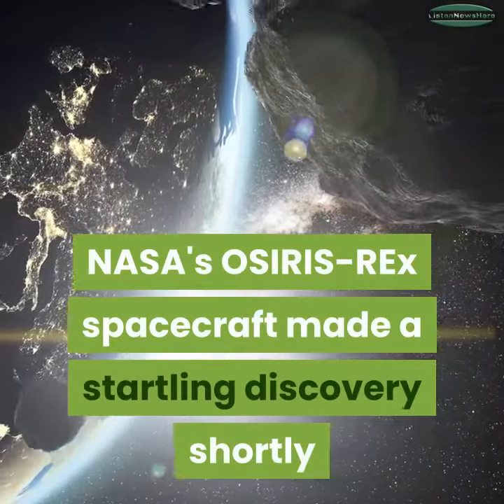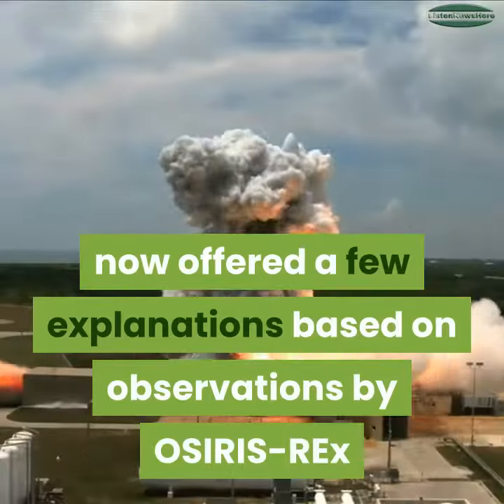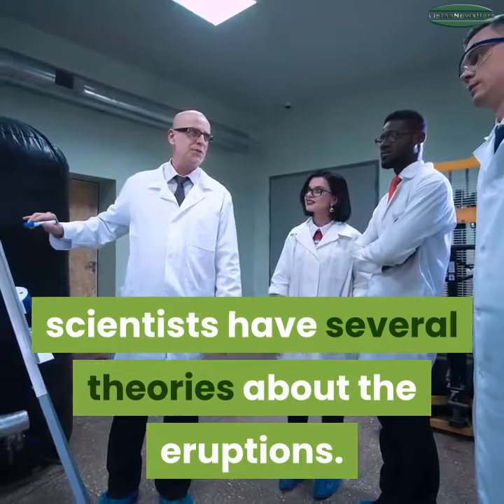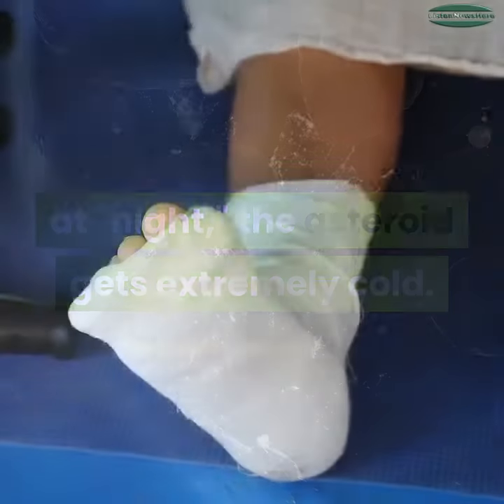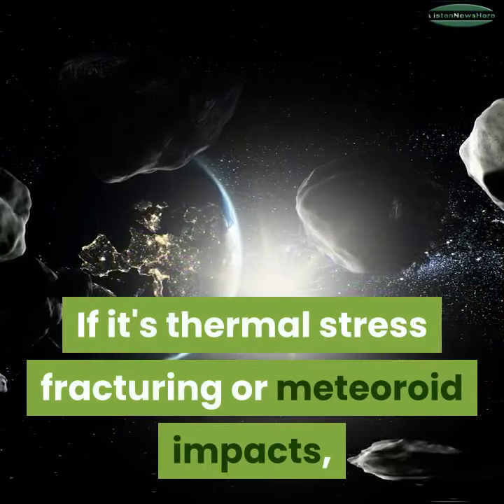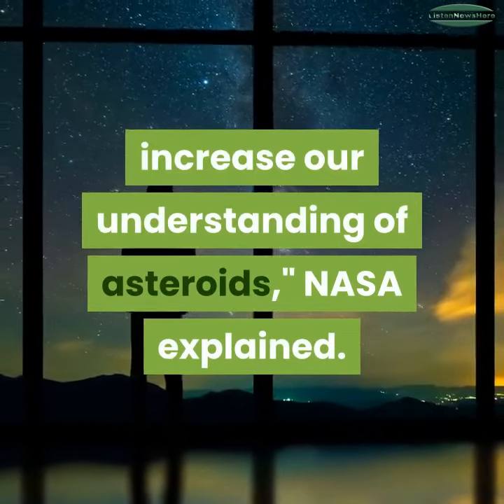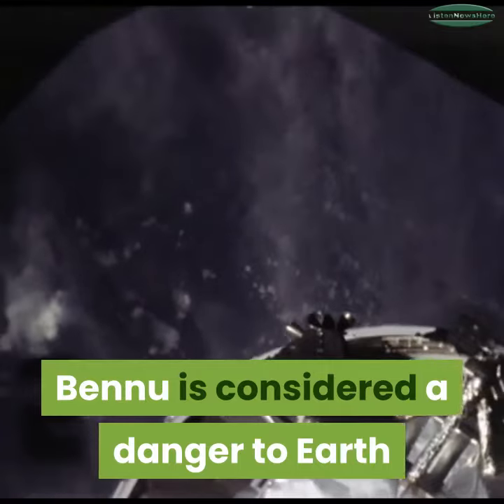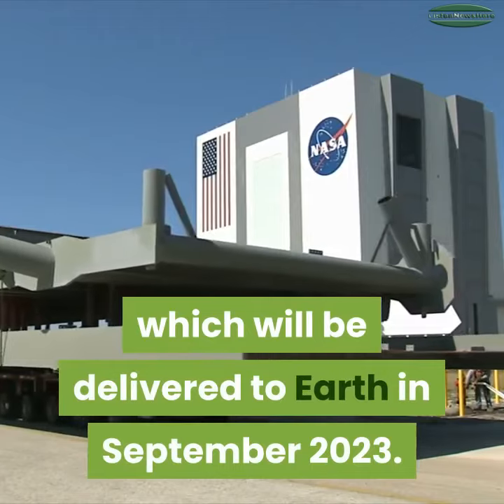Nasa Hopes Osiris Rex Data Will Explain An Asteroids Mini Eruptions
NASA's OSIRIS-REx spacecraft made a startling discovery shortly after arriving at its target, a 1614-foot-wide rock called Bennu: the asteroid was ejecting particles from its surface. While that's common behavior on icy comets, it's much rarer on asteroids. The phenomenon has stumped scientists, but NASA has now offered a few explanations based on observations by OSIRIS-REx and hopes that a sample collected next year will offer a more definitive answer.

Please Watch These Videos To Support Channel

Iran's plane shoot-down protest Crisis of competency, legitimacy

Sense of solidarity after General Soleimani's assassination temporarily created across Iran soon gave way to hostility.

Transporters’ strike could cause food shortage, say wholesalers

If the strike by goods transporters doesn’t end soon, wholesalers will run out of supplies of essential items, including food, market

Iran denies reports of police shooting at protesters amid fury over downing of plane

Iran's police said on Monday officers had not fired at protesters demonstrating over Tehran's admission that it shot down a passenger plane, as video on social media recorded gunshots and pools of blood.

14 die as snowfall, rain wreak havoc in Balochistan

QUETTA / ISLAMABAD: Heavy snowfall and showers claimed at least 14 lives in different parts of Balochistan and suspended road and air links of the country’s largest province with rest of the world on Sunday, as the unusually extreme weather system entered Pakistan.

New measures to help achieve $24 billion remittances target for FY 2020

Due to this increasing trend in remittances, the target of $ 24.0 billion at the end of FY2020 is likely to be achieved.
The Ministry said that seasonal effect was also a leading factor in boosting remittances and it was expected that with the start of Ramadan and the following Eid, the flow of remittances would increase.